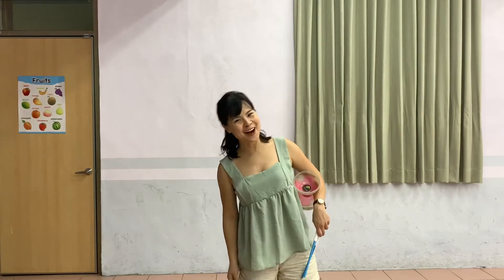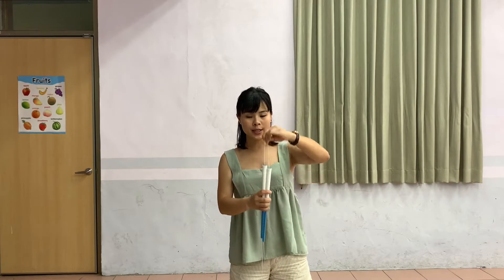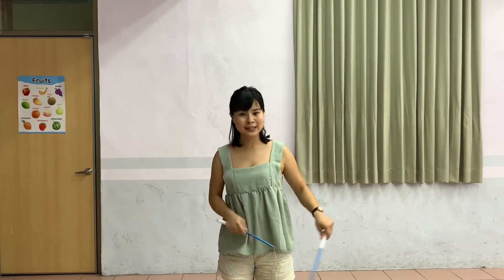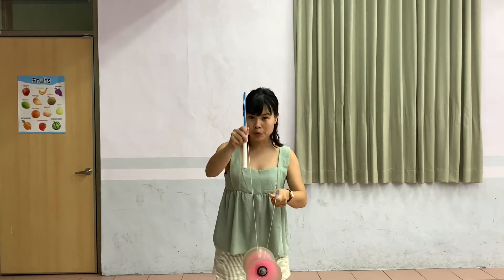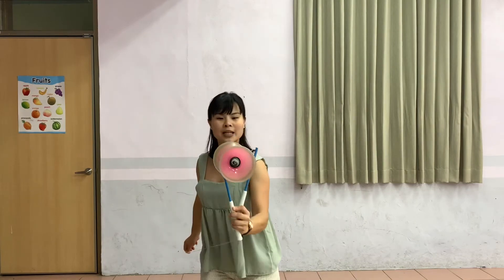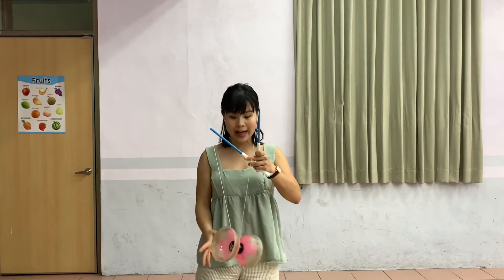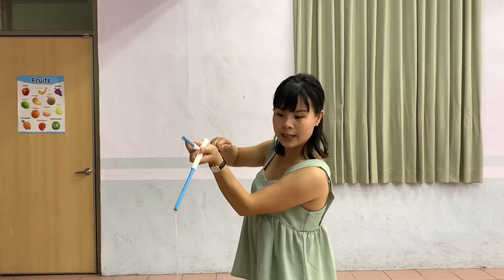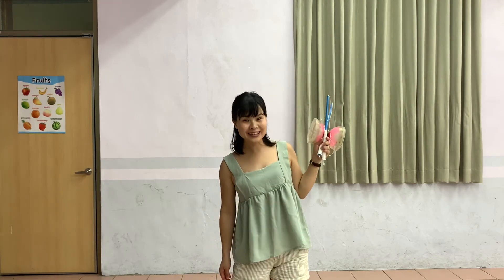Diabolo trick, 20-second-lantern!